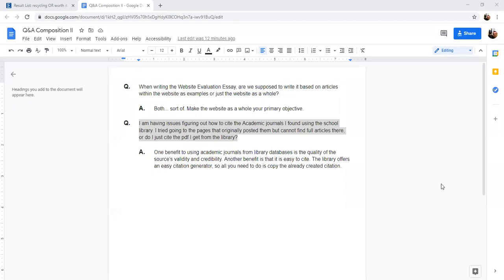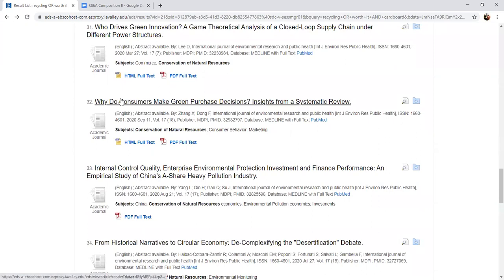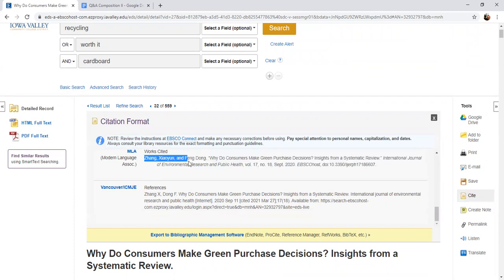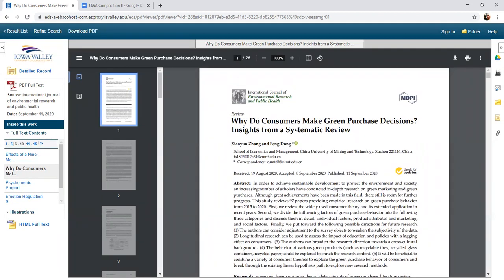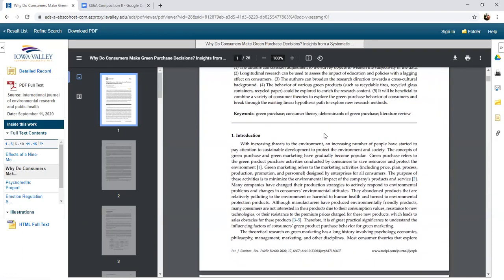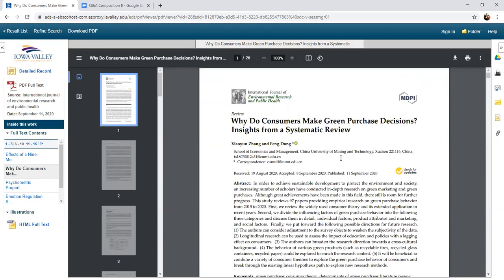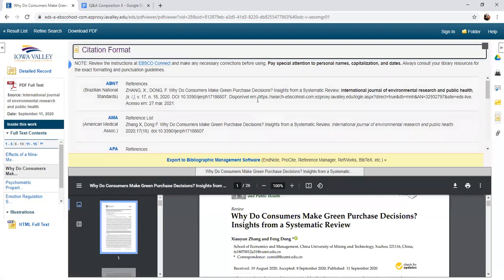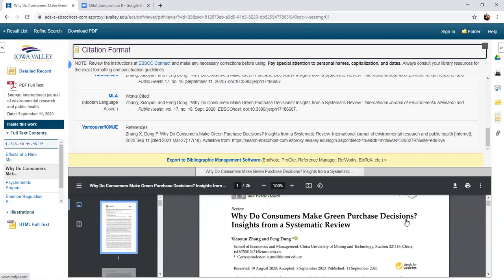Citing Academic Journals from Library Database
Part of Composition II Q&A. How to cite an article from a library database or how to cite using a pdf.